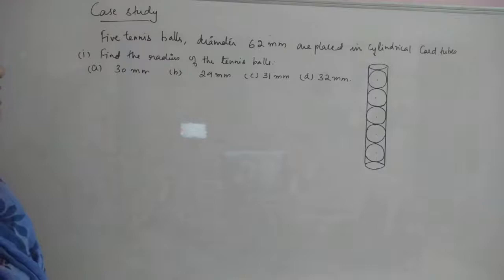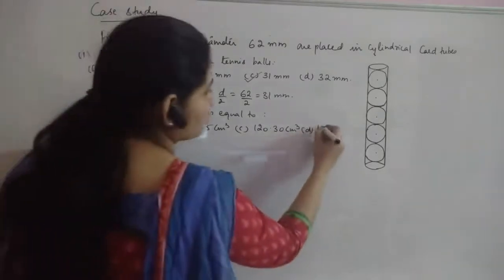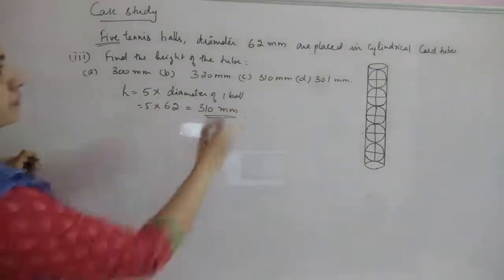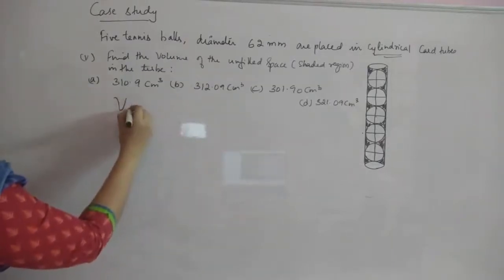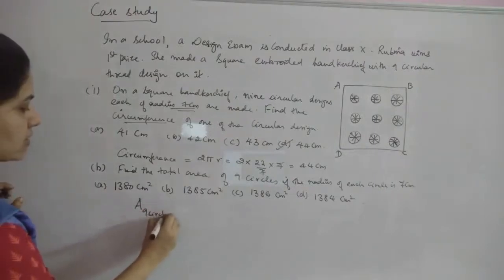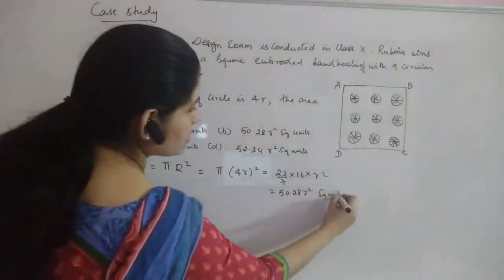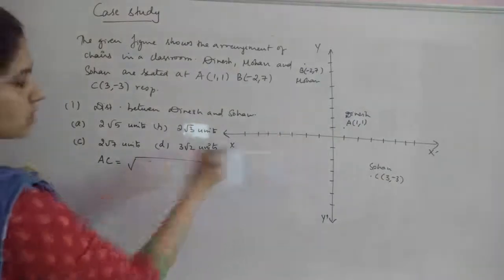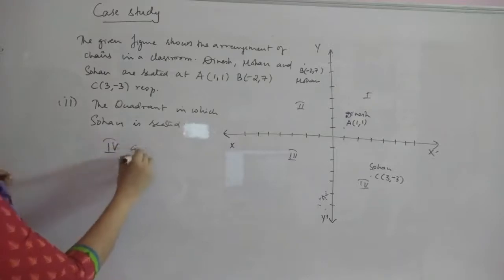Class X Math Extra problems for revision Part 5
Extra problems with case studies as per new pattern,Extra problems with case studies, Class X Math Extra problems New syllabus 2020-21, Part 5